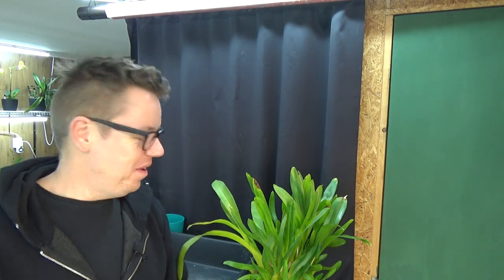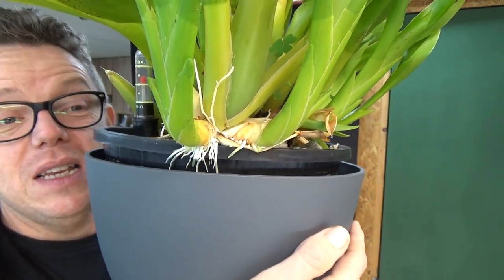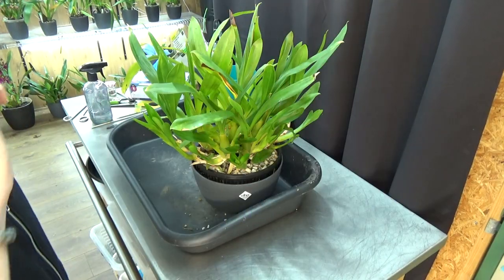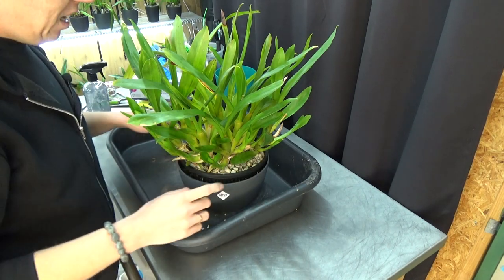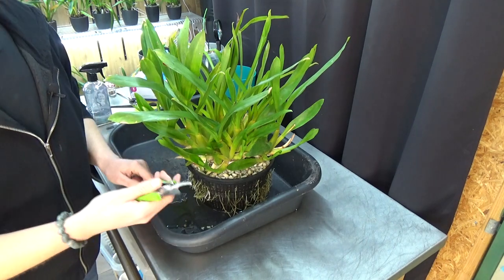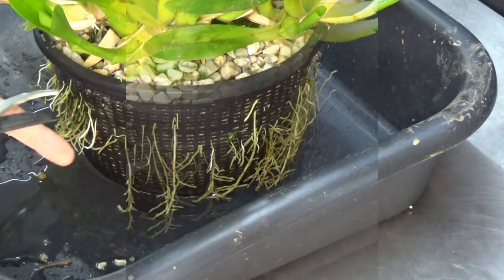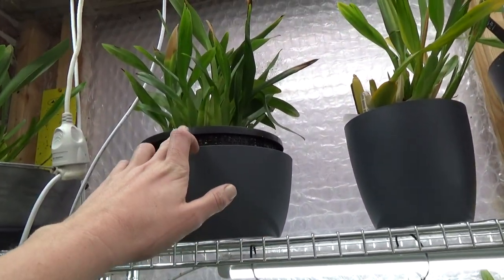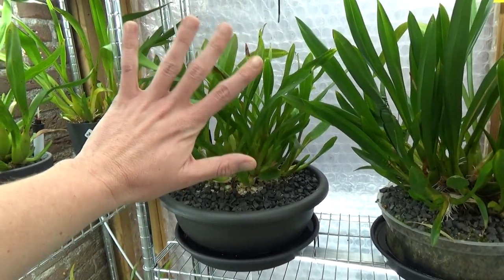This big Miltonia needs a repot! The first "net pot - repot"! :D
This big Miltonia needs more room, a bigger pot, for the next growing season! This is the first net pot repot I do on camera. :D